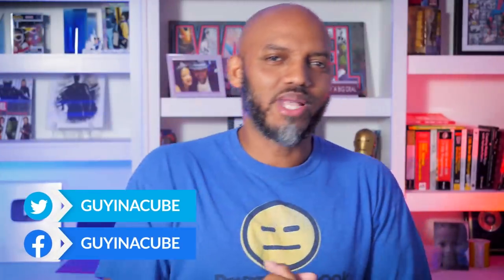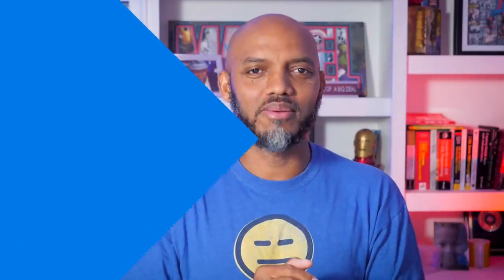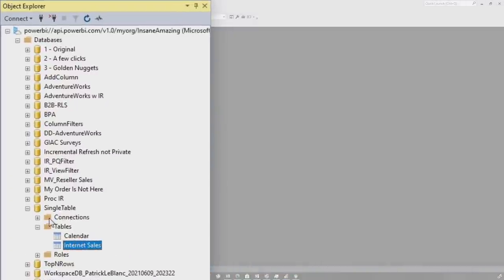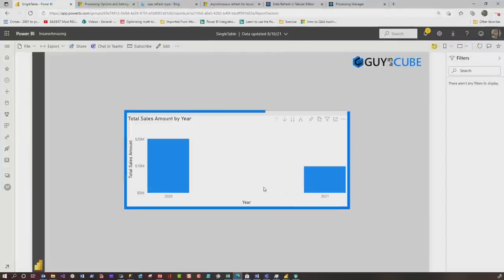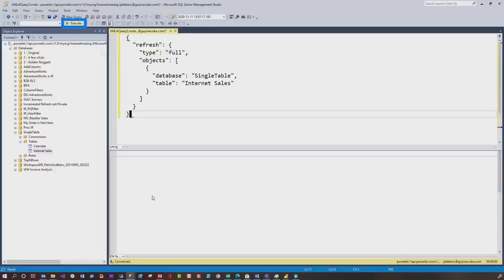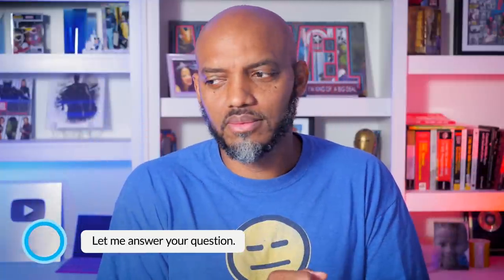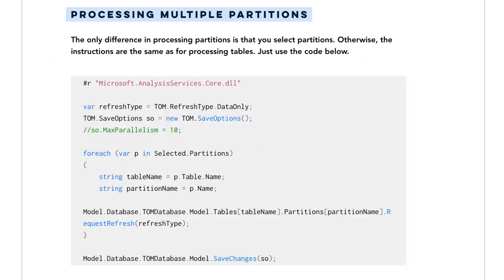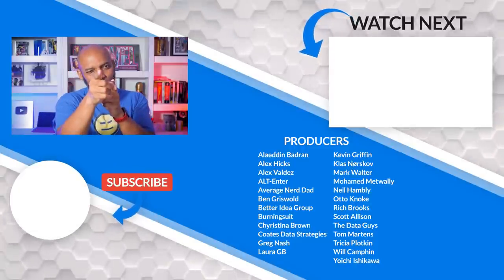Can you refresh a single table in Power BI?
Frustrated that a you can only do a full refresh? Patrick takes it to the next level by showing how you can refresh only a single table in your Power BI dataset. This is a great option for targeted refresh and avoid potential overhead.